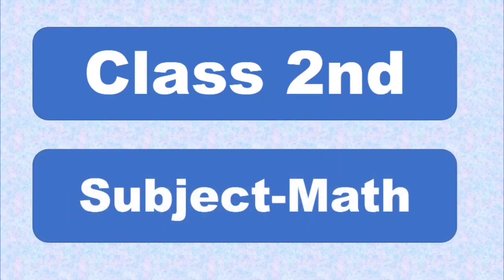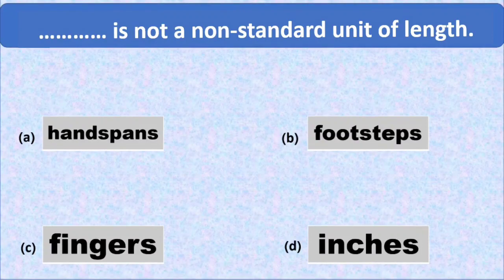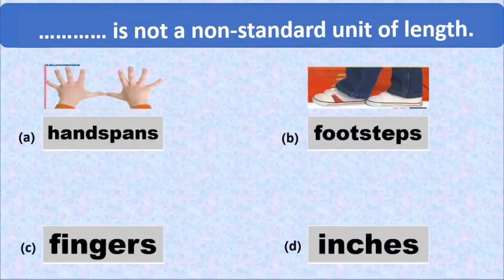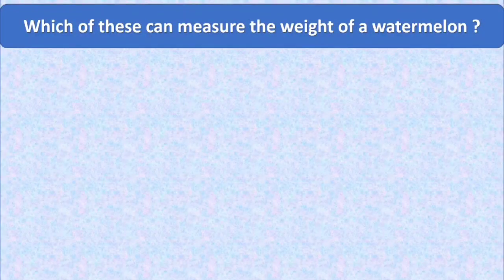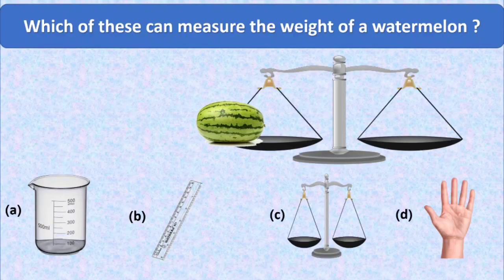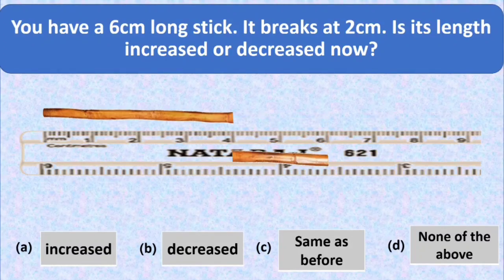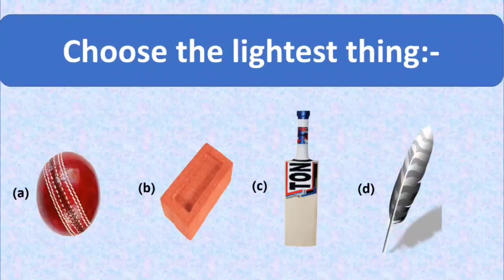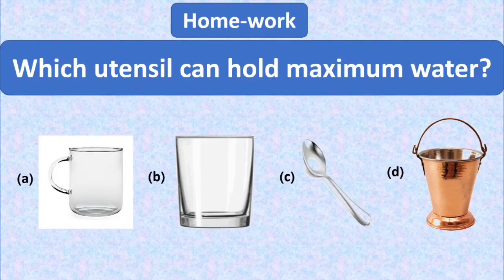Learn how to solve multiple choice questions based on measurement in English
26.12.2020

Maths World
Chapter : 7
Measurement

Learn how to solve multiple choice questions based on measurement.